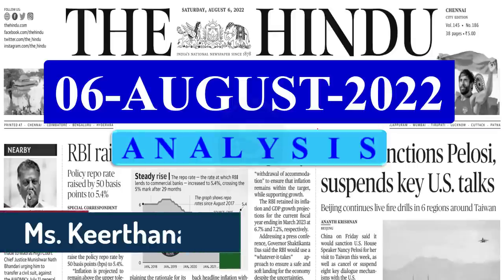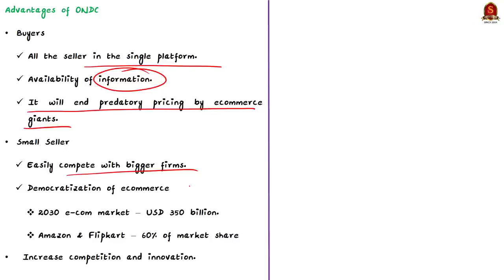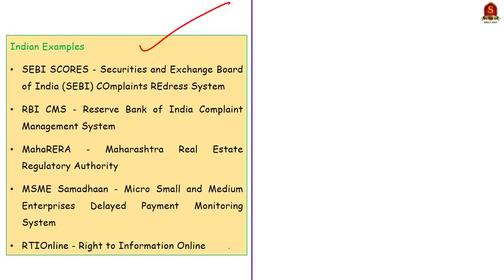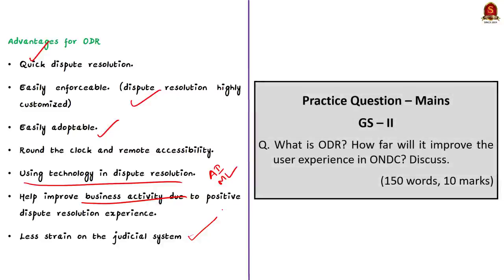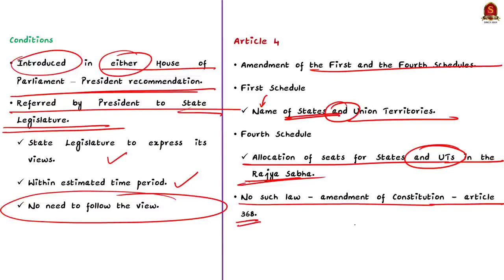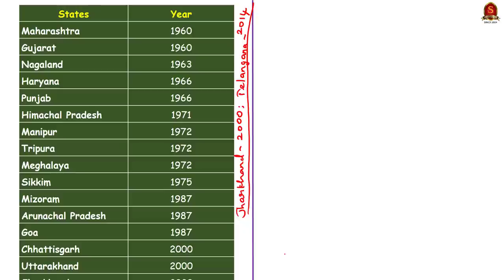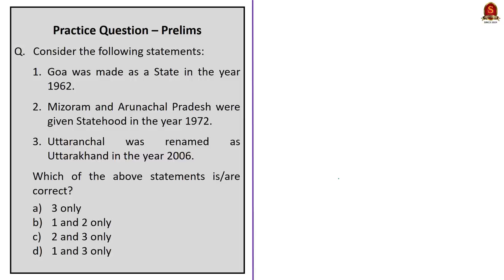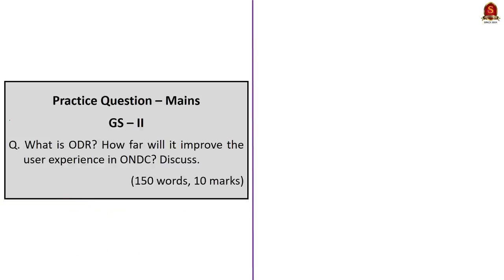The Hindu Daily News Analysis || 6th August 2022 || UPSC Current Affairs || Mains '22 & Prelims '23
Time Stamping
►►Introduction - 00:00
►►List of Topics – 00:09
1. Addressing the challenges in new-age digital commerce (Editorial) - (ONDC,ODR) - 00:24
2. A useful documentation on the demand to name the State as Tamil Nadu (Art 2, 3, 4 of Indian Constitution) - 10:40
3. Banks cannot always rely on RBI to fund credit offtake: Das (Repo Rate, Credit takeoff) - 16:10
4. Israel’s strikes on Gaza kill at least 10( Location, Bordering countries) - 20:28
5. Privilege of MPs does not extend to criminal cases, says Venkaiah(Art 105, 122, 361A of Indian Constitution) - 23:47
6. Prelims Practice Questions - 29:23
7. Mains Practice Question - 35:08

Important topics such as OpenNetworkForDigitalCommerce OnlineDisputeResolution PrivilegesOfMembersOfParliament RepoRate CreditTakeoff StatesFormation Israel GeographicSignificanceOfIsrael are vividly discussed in UPSC Civil Services Exam Perspective in this video, with a special Practice cum Revision session in the end.